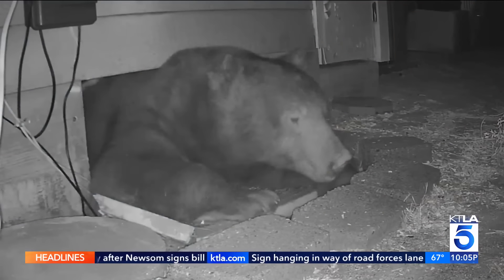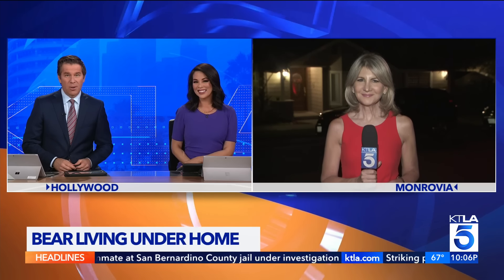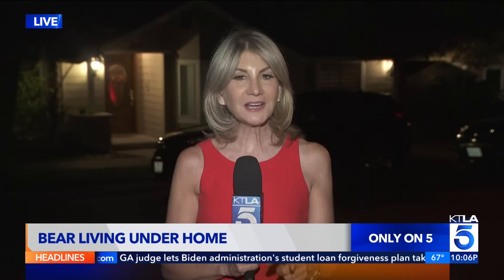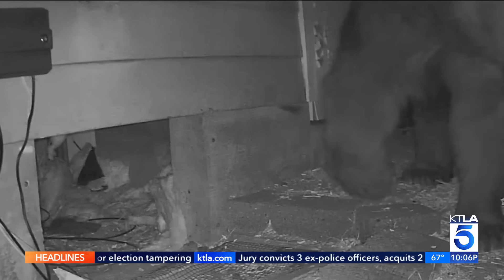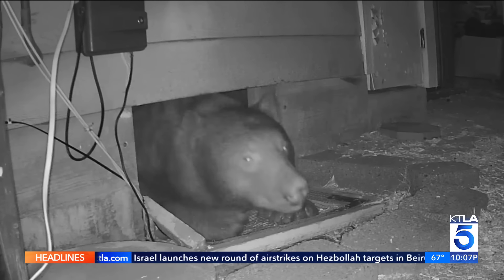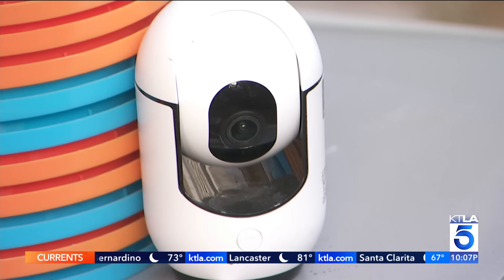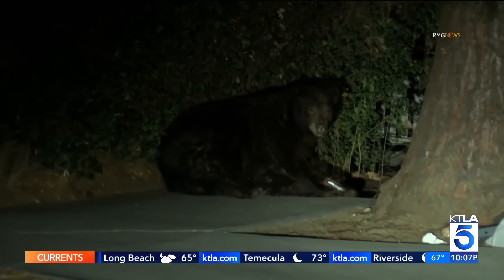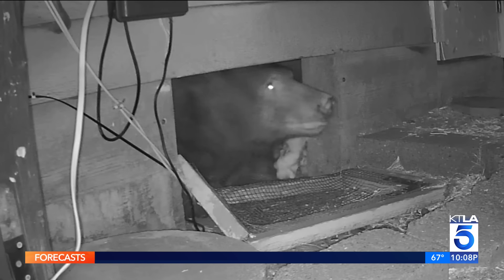Bear living under Monrovia home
Yet another bear has taken up temporary residence under a home in the San Gabriel Mountain community of Monrovia.

Sandra Mitchell reports on Oct. 3, 2024.